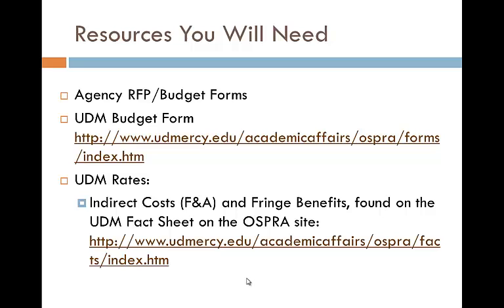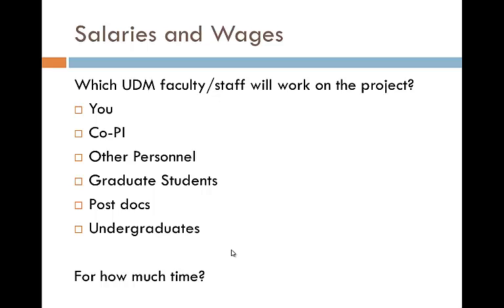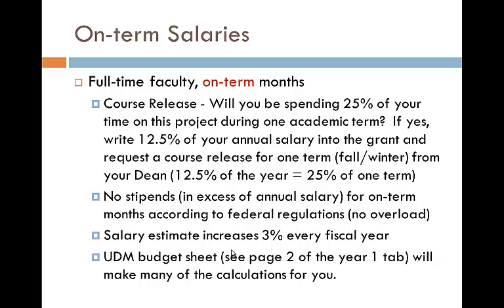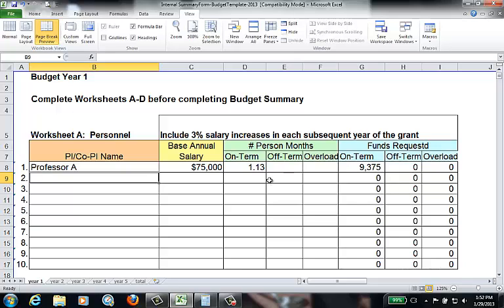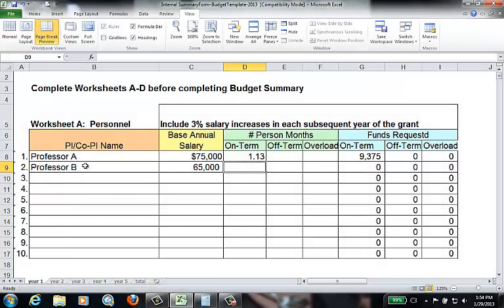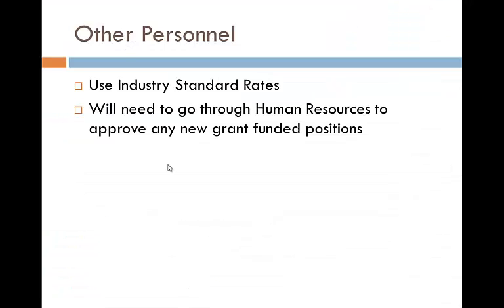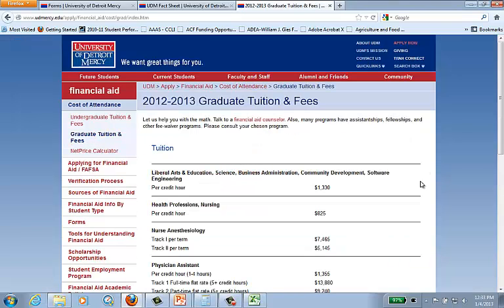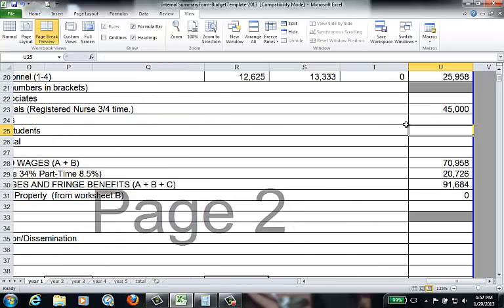Grant Budgeting part 1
Part I in a three part series on developing a budget for a grant proposal.  Part I deals with budgeting costs for personnel.